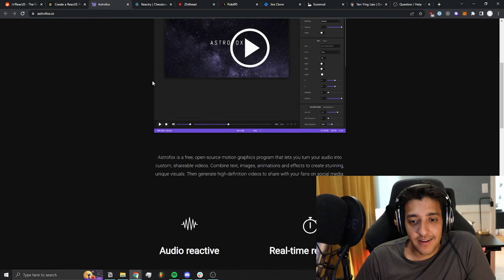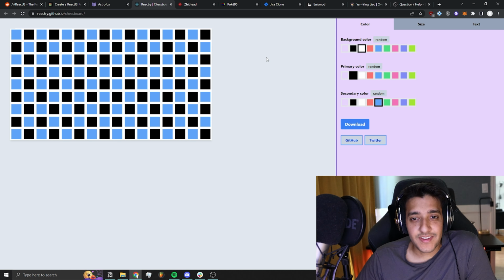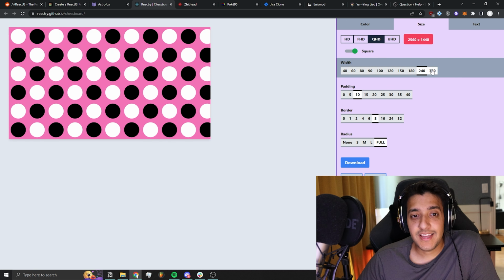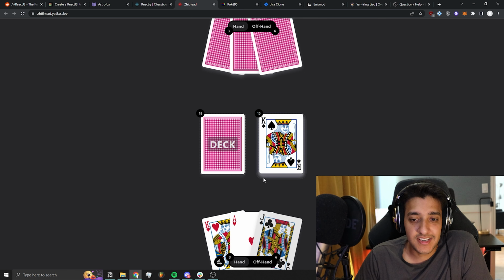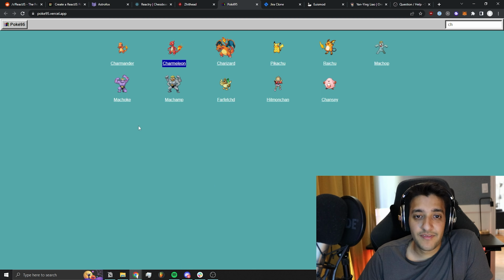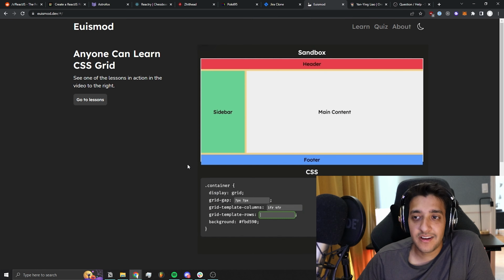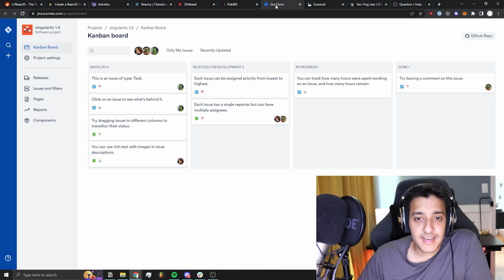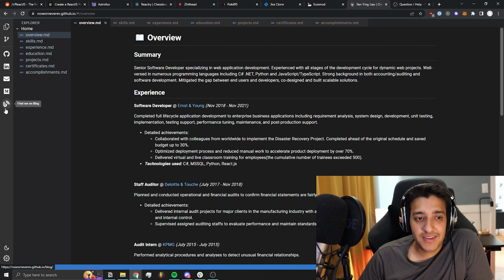React Projects Tier List (Pt. 1)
In this video we take a look at 7 different react portfolio projects and pop em into some sort of makeshift React tier list.

-TIMESTAMPS-
0:00 Intro
0:07 1. Astrofox
1:23 2. Chessboard
2:35 3. Zhiithead
3:35 4. Poke95
4:55 5. Euismod
6:10 6. Jira Clone
7:00 7. VSCode Portfolio